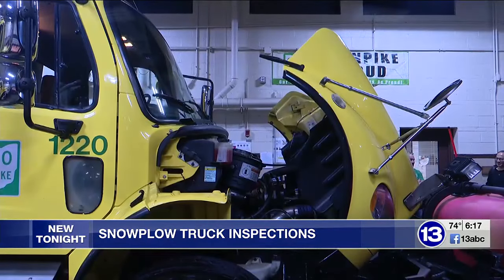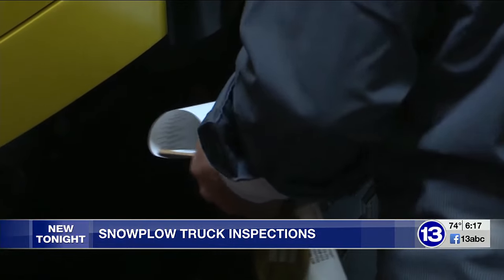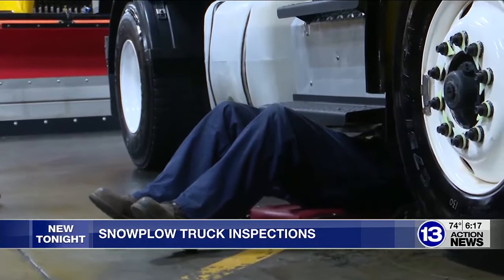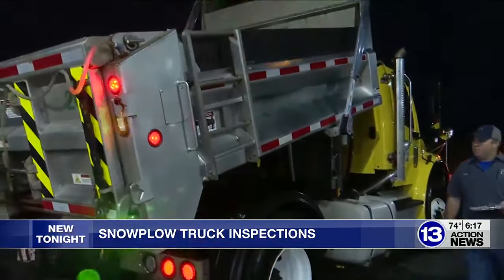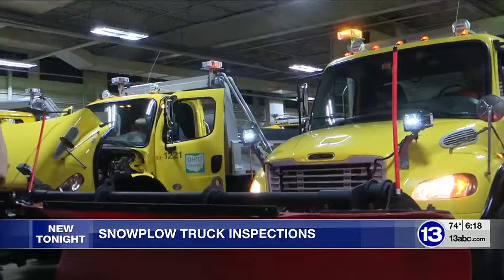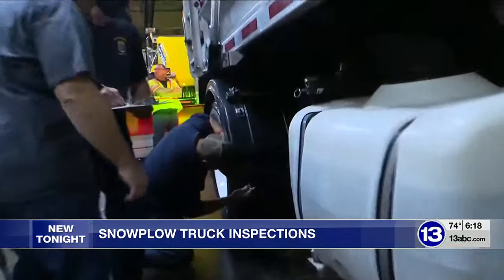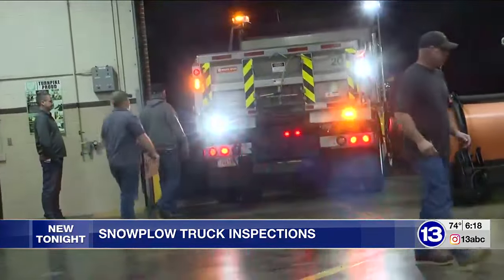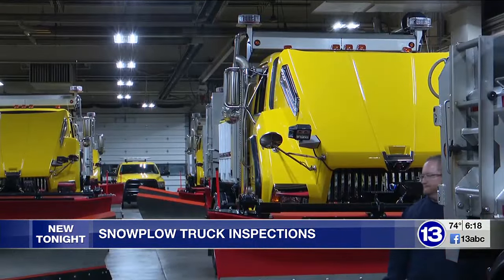Snowplow truck inspections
The Ohio turnpike is getting ready for the winter weather and they walked me through the inspections each snowplow goes through before the winter season.